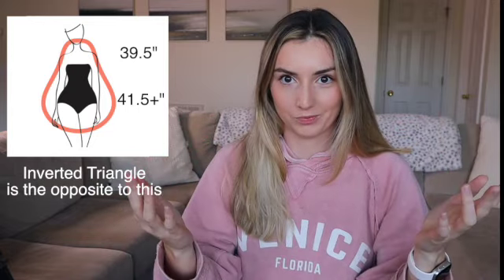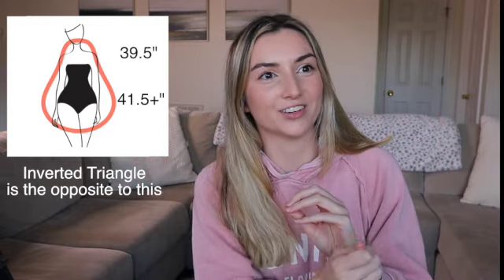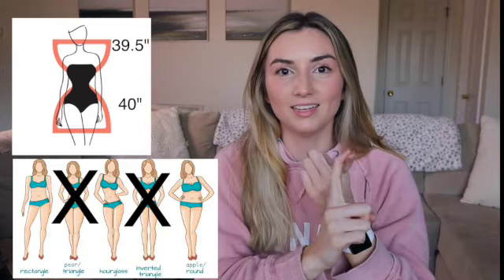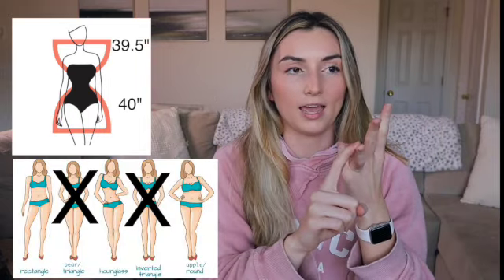WHAT BODY TYPE DO YOU HAVE!? | how to find your body type with measurements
What are the five different body types and what body type do YOU have?
In this video we discuss the five different body types and different ways to learn what type you have. We discuss the BEST way to find your body type and the process to get there. If you have any questions, please ask! We will figure this out together!